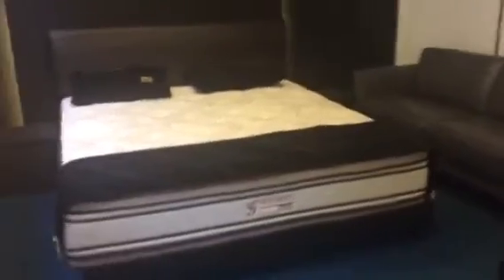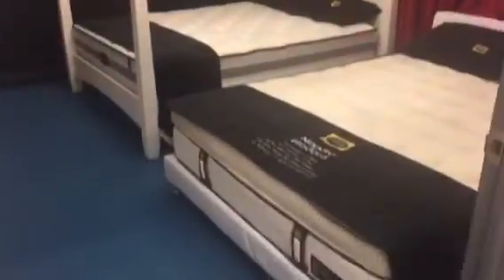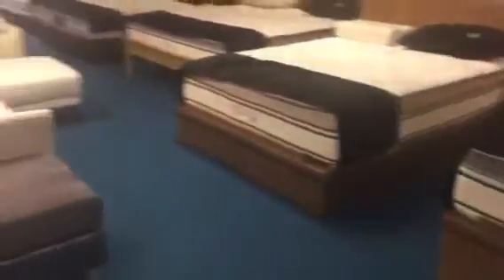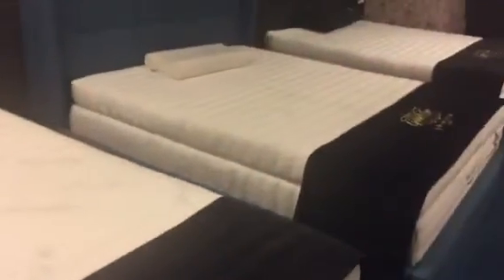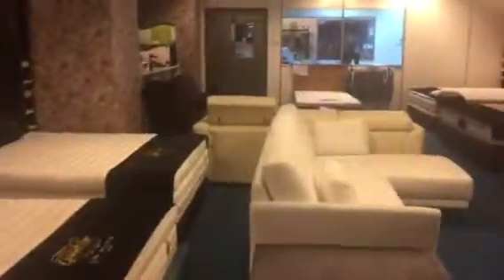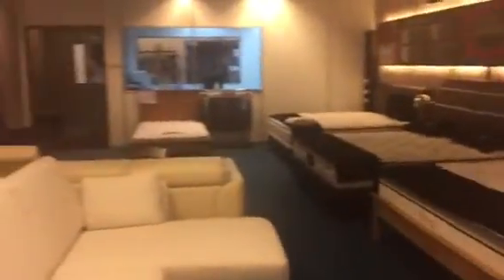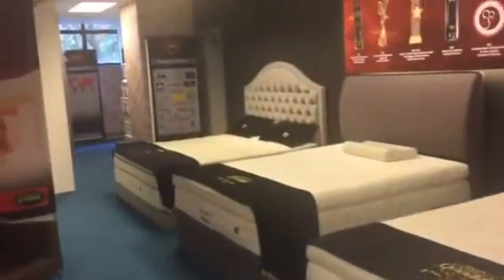Tat Ann Building 6700sqft Industrial B1 Space For Rent